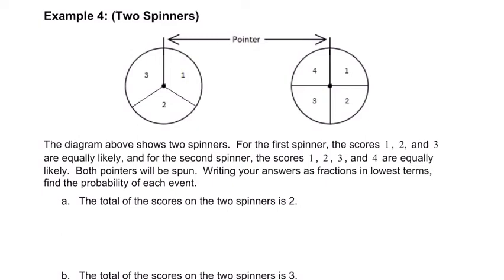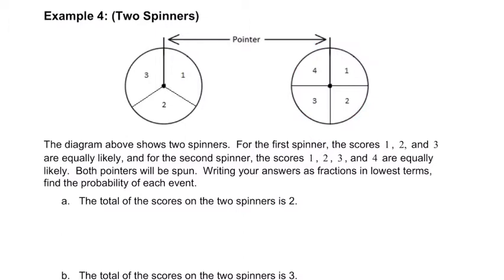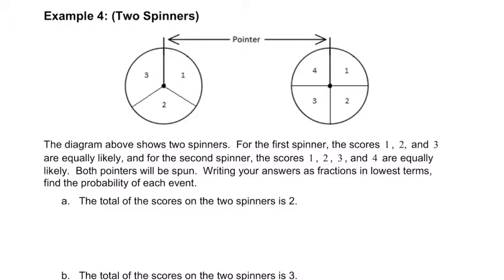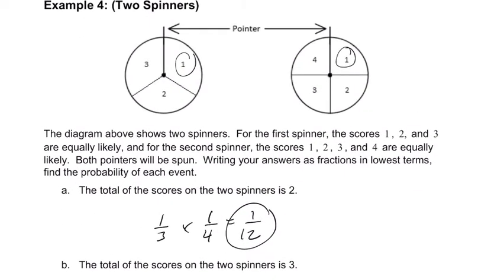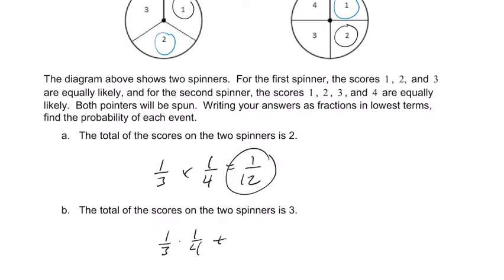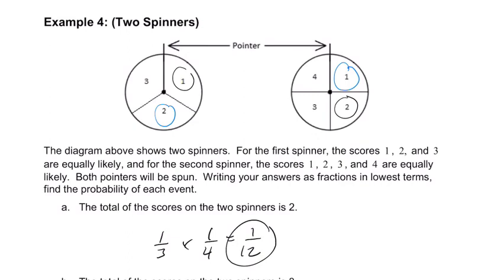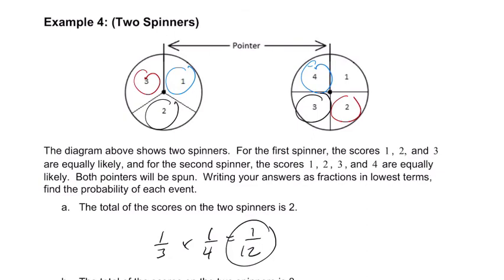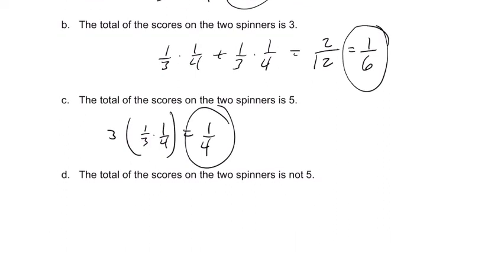Part 5 Part 3